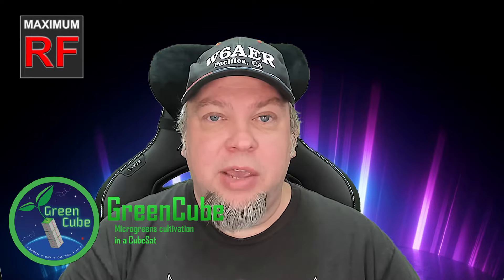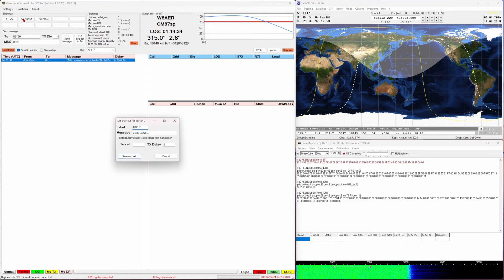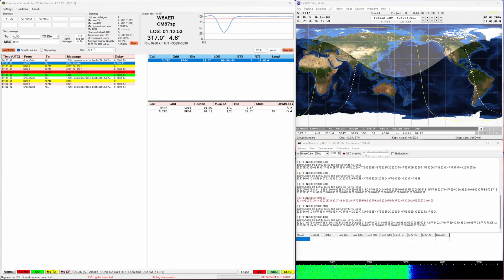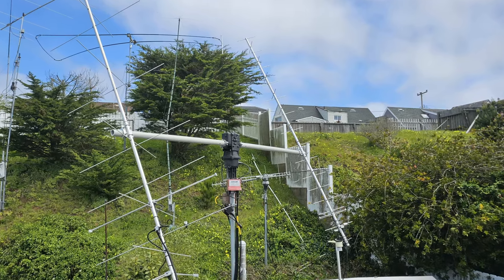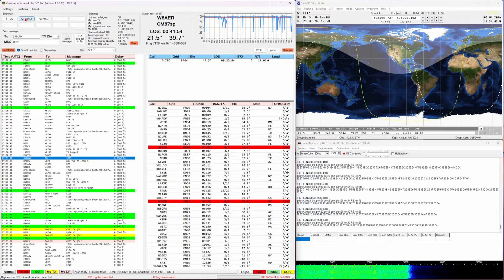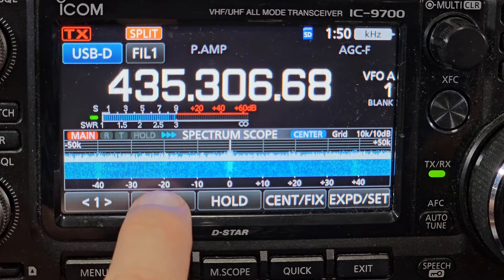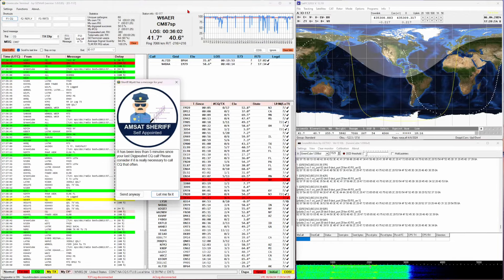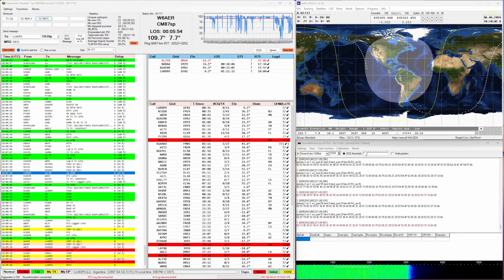GreenCube Ham Radio Satellite IO-117: Mastering DX Communication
Looking to work DX on satellites? The Amateur Radio satellite, GreenCube (IO-117) is the answer! This satellite has a much larger coverage than other satellites currently available. It uses the 70cm ham band and packet data is exchanged. I have worked over 60 DX entities on this bird and I will show you what I have used to do so.

If you want to be notified when my upcoming ham radio satellite book is available, please register
Please leave comments about topics you would like to see covered.

🔥 If you are looking to purchase “Ham Radio DX a Complete Guide” you can do so at:

⚡️Production gear used:

🎤 RØDE NT-USB+ Professional Microphone
🎤 RØDE PSA1+ Professional Studio Arm
📷 Nikon Z7 II Mirrorless Camera
📷 Nikon Nikkor Z 24-200mm Zoo Lens
📹 GoPro Hero 11
🎤 RØDE VideoMic Pro R Camera-Mount Shotgun Microphone
🎤 RØDE Lavalier II Premium Lav Microphone
🎤 Sennheiser Pro Audio Microphone, XS Lav USB-C
🎬 Manfrotto 290 Camera Tripod
💡HumanCentric Video Conference Lighting